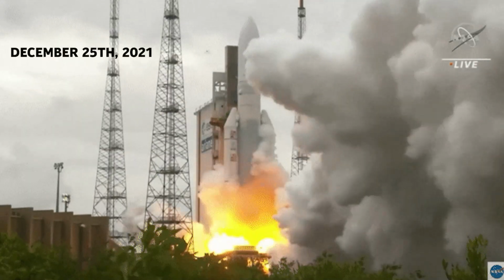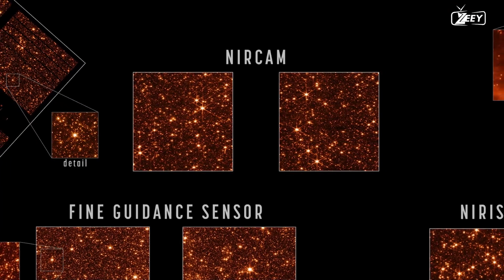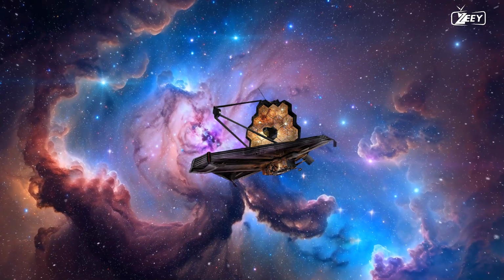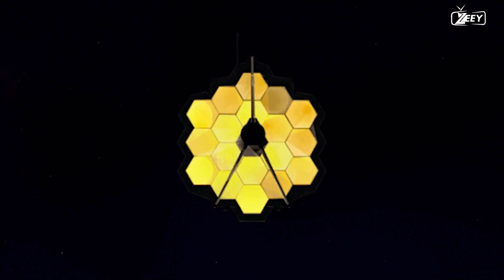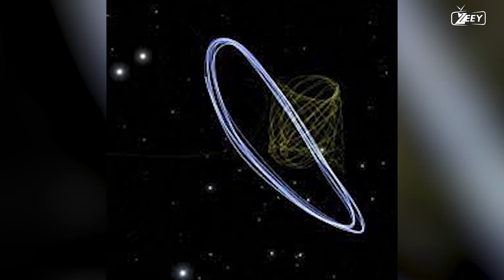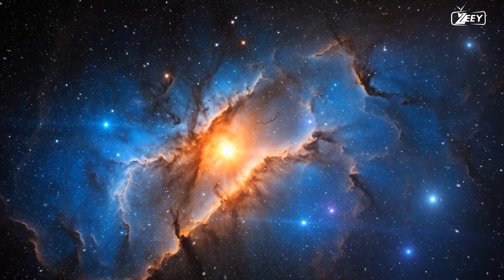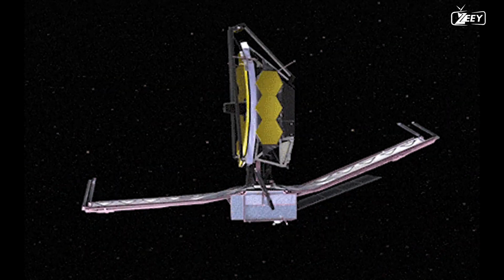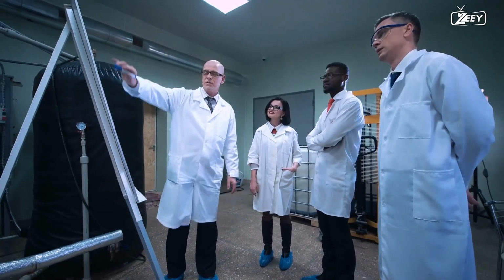THE JAMES WEBB SPACE TELESCOPE IS ALREADY OPERATIONAL! WHAT HAPPENS NEXT?